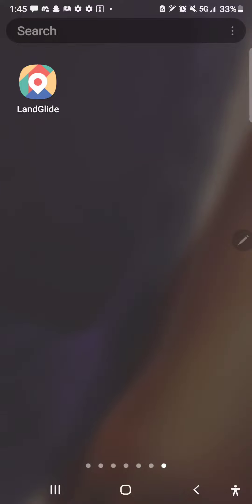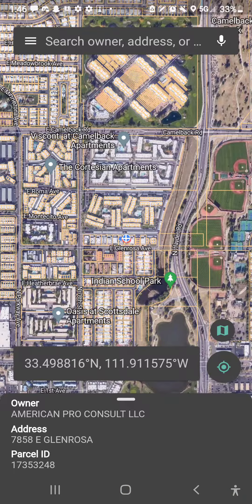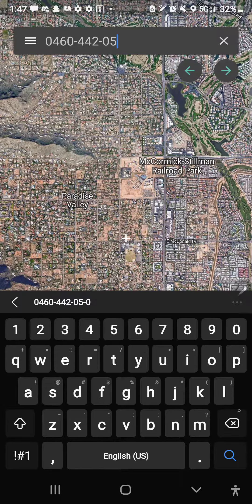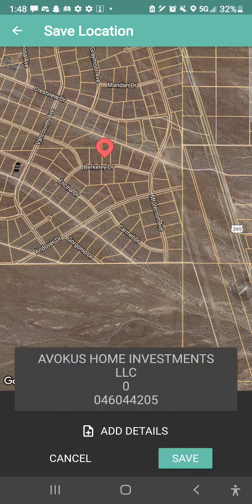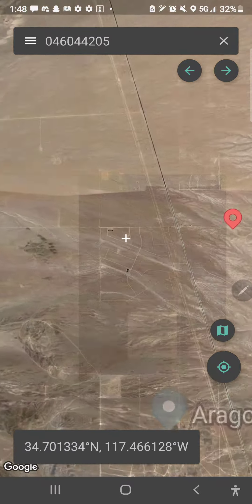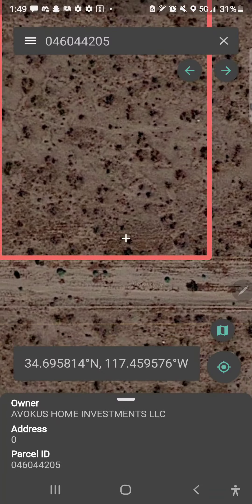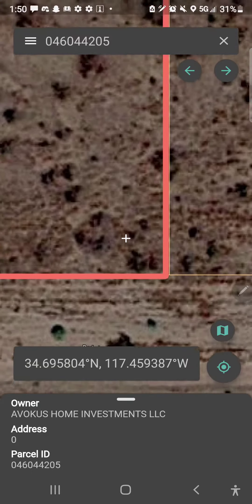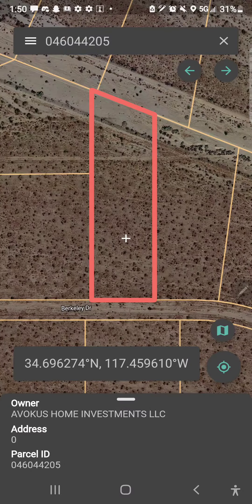How to find your Land using Land Glide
see more properties here at